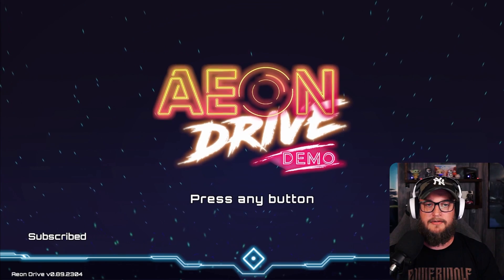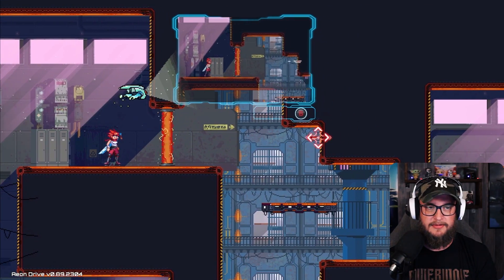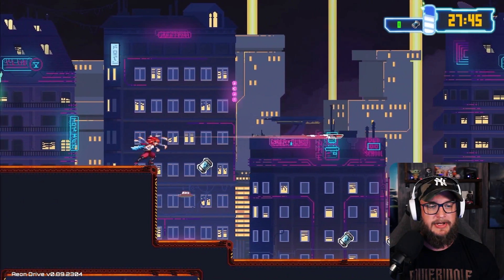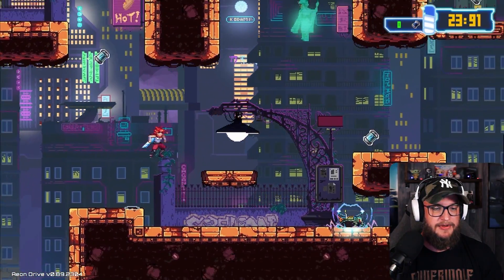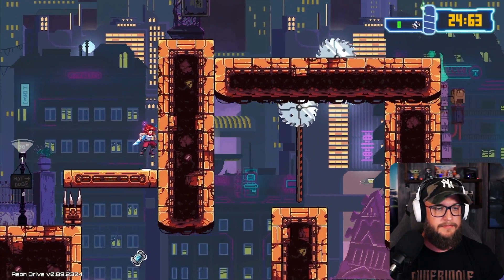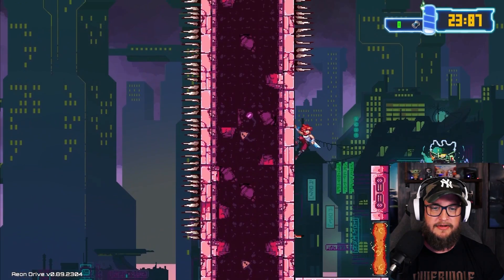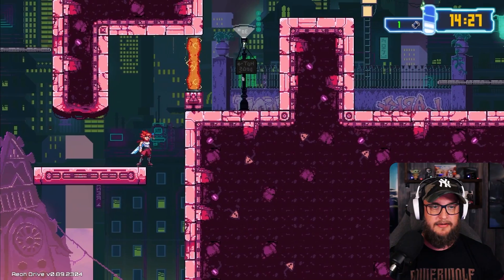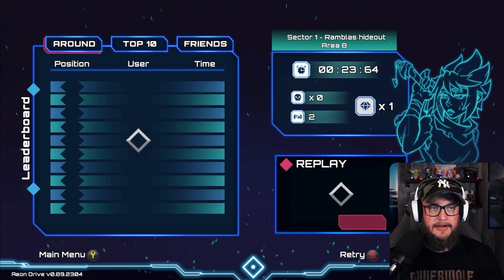Cyberpunk 2D Action Platformer With Co-op - Aeon Drive Beta Gameplay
Aeon Drive gameplay with Dan. In today's video, we dash through this upcoming cyberpunk action platformer from 2Awesome Studio with solo and up to 4 player co-op. With a great soundtrack and 100 levels to complete. You are in for a treat if you love this kind of games.

About the game:
Rush through the cyberpunk landscapes of Neo Barcelona in Aeon Drive, an action-platformer with a speedrunning twist! Whether solo or with up to 4 friends, sprint and dash through many areas of the neon-infused city - and use your time and space-bending abilities to get ahead.

Set in the neon-coloured landscape of Neo Barcelona, Aeon Drive is an action platformer with a speedrunning twist!

You'll play as Jackelyne, a young space ranger from another dimension. Desperately trying to get home, she crash-lands her spaceship into the middle of a bustling metropolis, Neo Barcelona. With the power sword, teleportation dagger and unique skill to control time, Jackelyne have to find all the Drive Cores to fix her ship - and save the city from impending doom.

IndieViking Dan is a channel for positive and detailed reviews of amazing indie games.